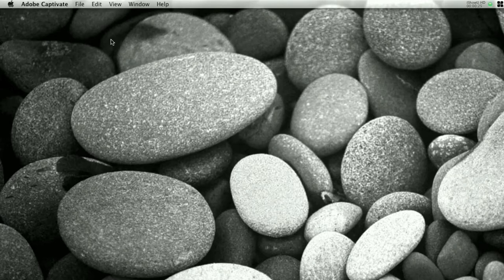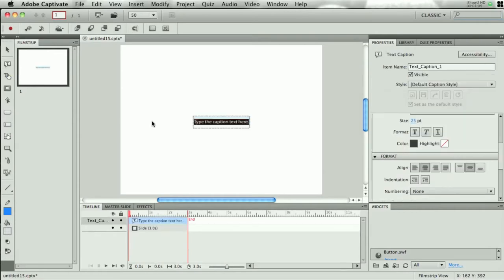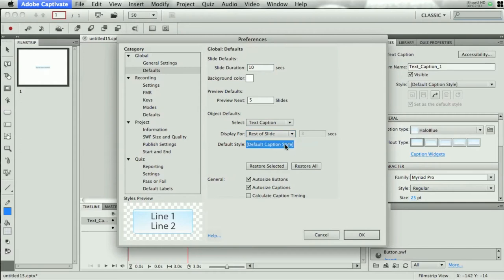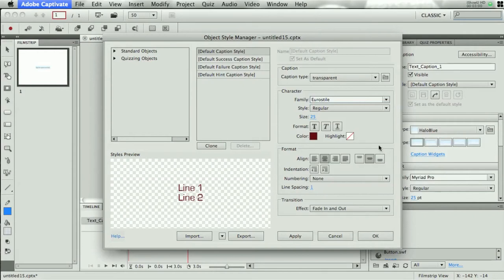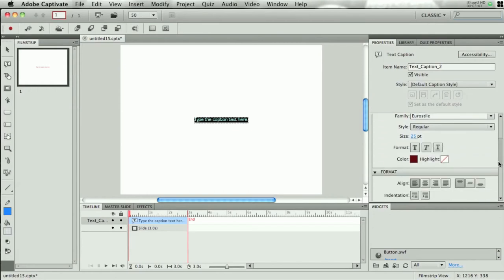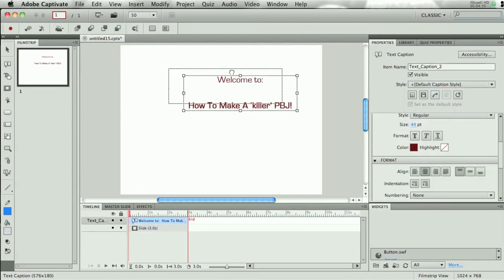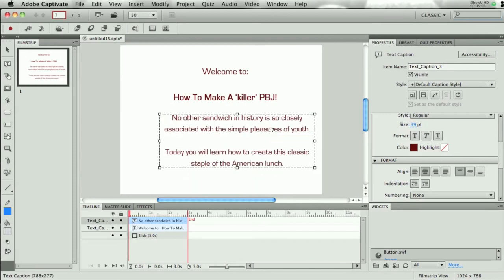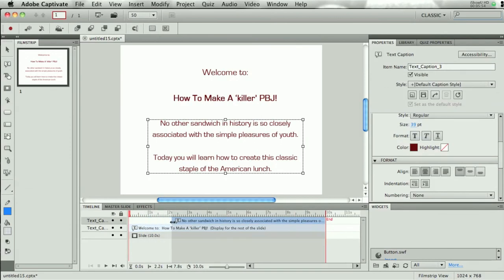Captivate PBJ Demo | Part 1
This is the second video in the series demonstrating how to use Adobe Captivate.

Viewers are taken through the steps required to create the 'How to Create a "killer' PBJ' Captivate module.